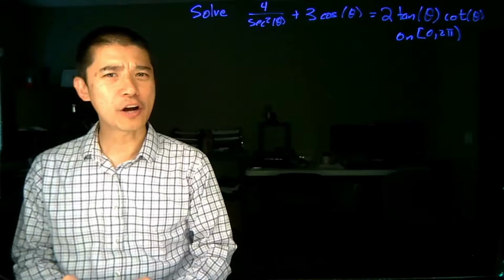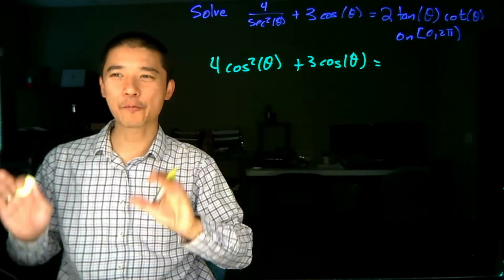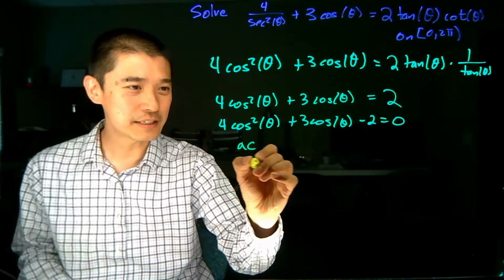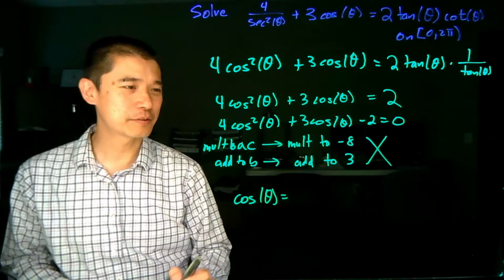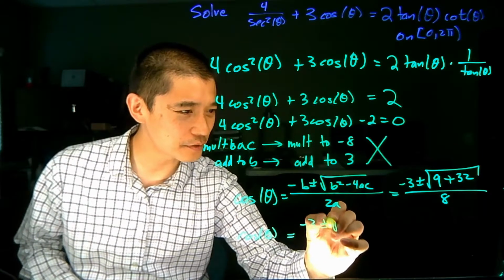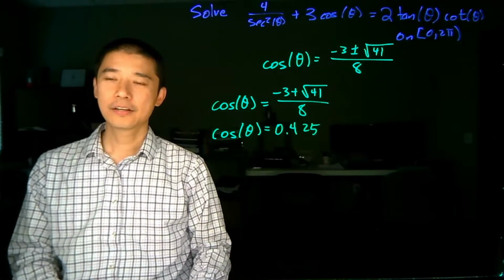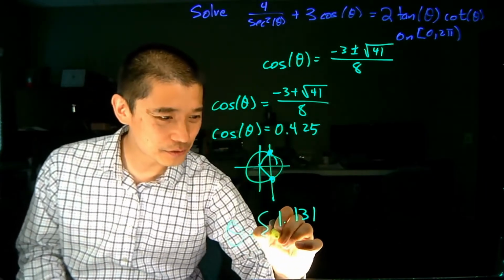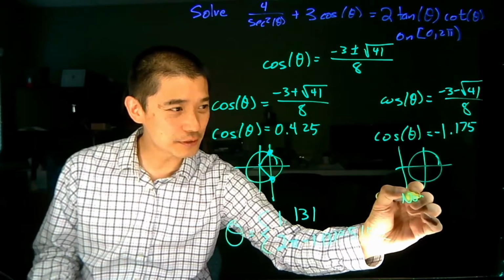Section 7.1 - Video 3: Solving with the Quadratic Formula (Updated)